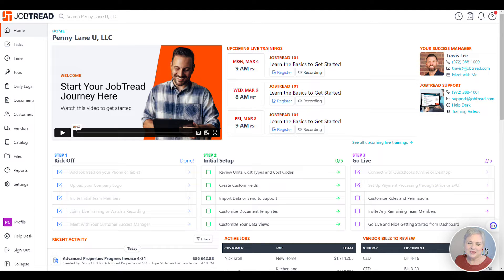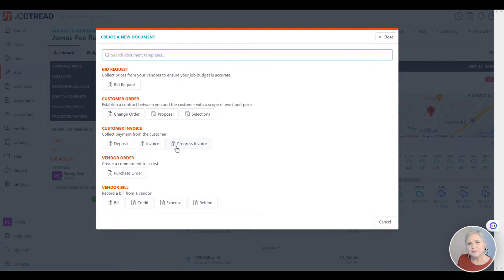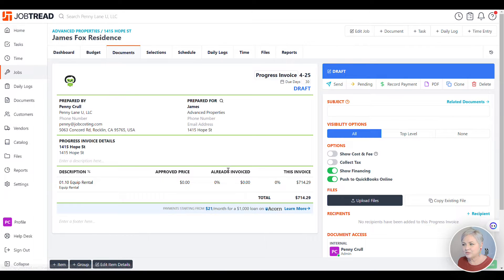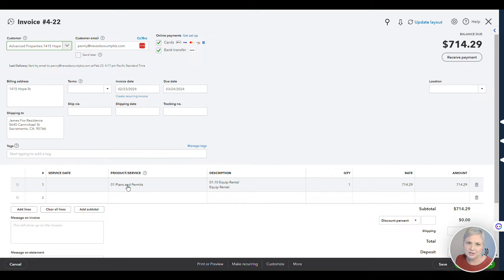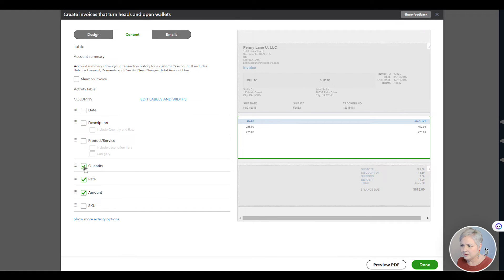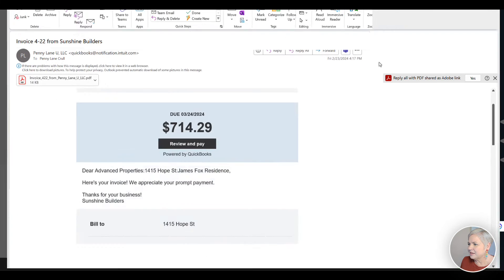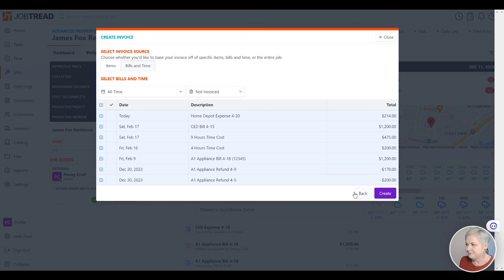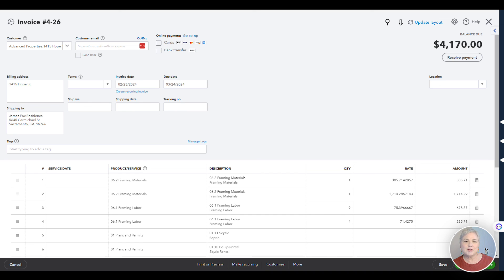Invoicing - JobTread & QuickBooks Online